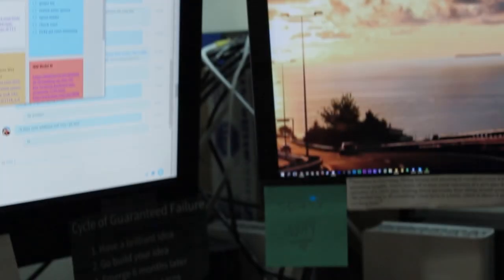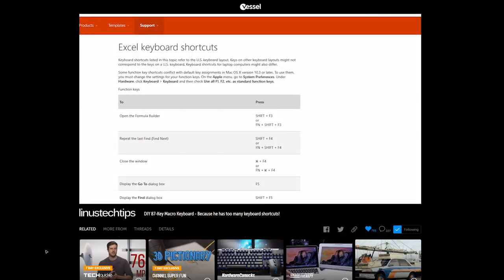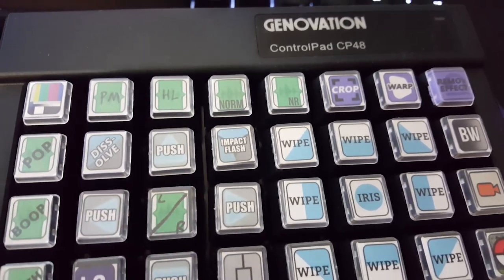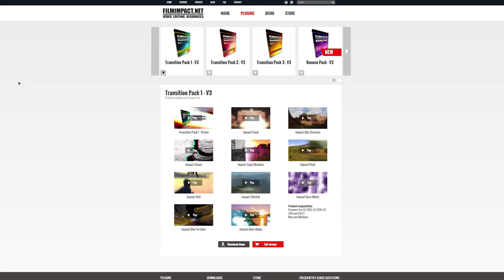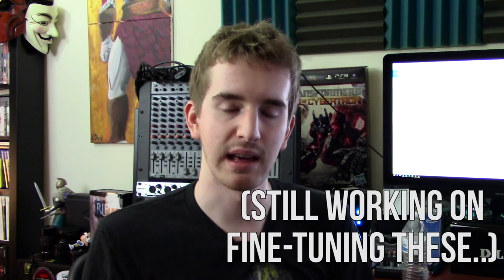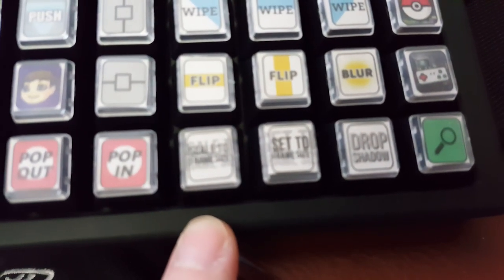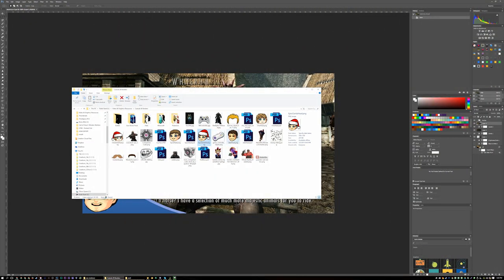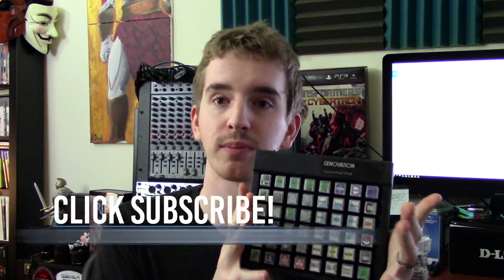Tour of My 48-Key Fully-Programmed Adobe CC Macro Keypad // Genovation ControlPad CP48 Follow-Up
This is a tour and overview of what my Genovation CP48 looks like when it's completely labeled and programmed for macros & shortcuts for Adobe CC Suite (Premiere Pro, After Effects, Audition, Photoshop).

Many of the original labels and source code came from Taran VH from LinusMediaGroup.

PRODUCT LINK: (GENOVATION CP48-USBHID 48KEY USB CONTROLPAD BLACK)